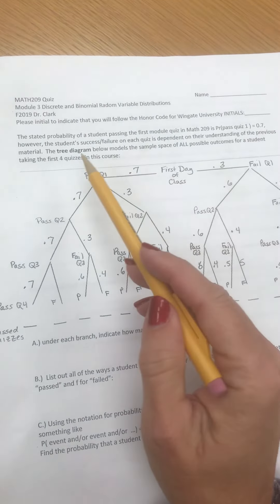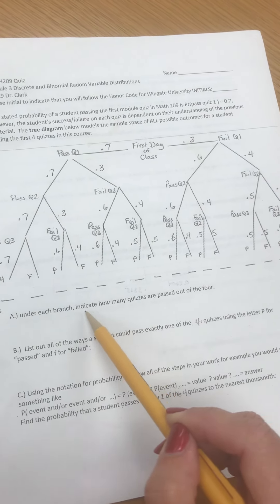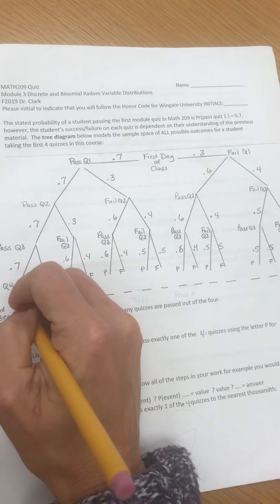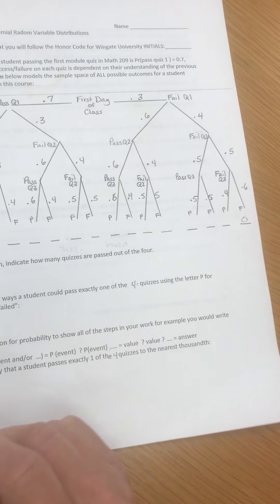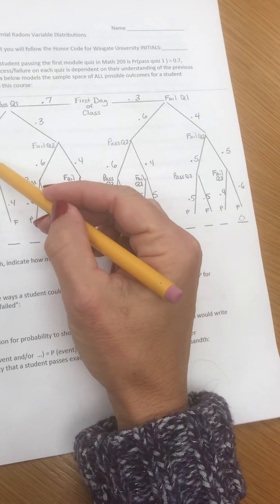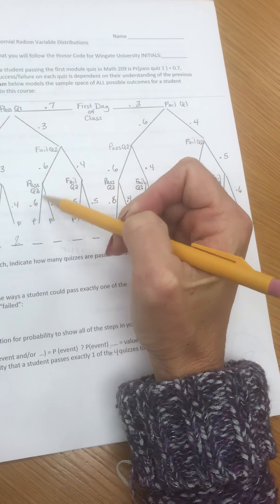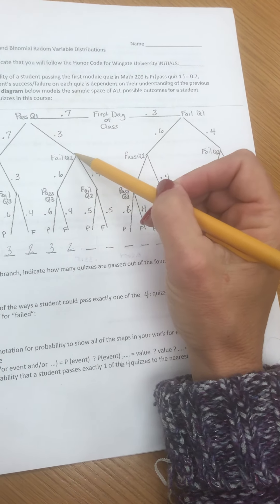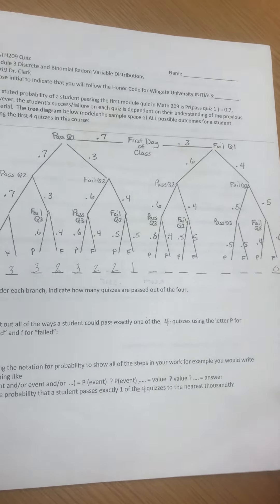module 3 quiz part 1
probability; trees; discrete variable and a hint of conditional probability